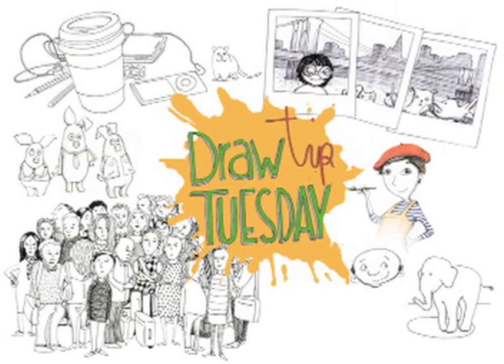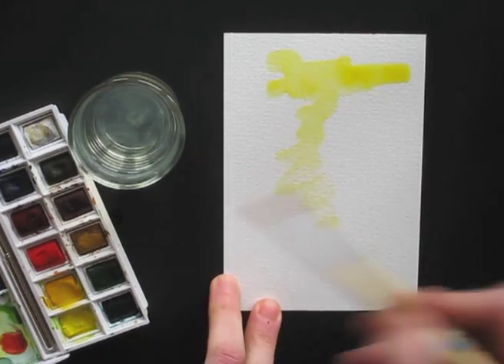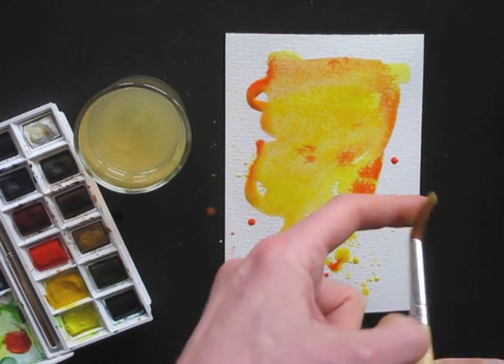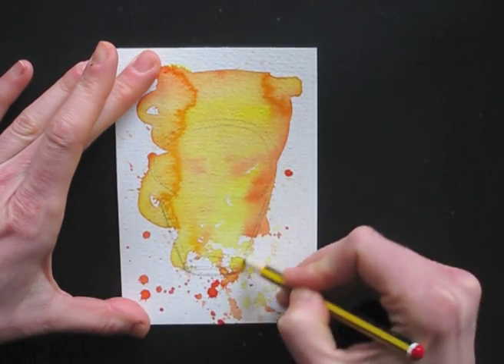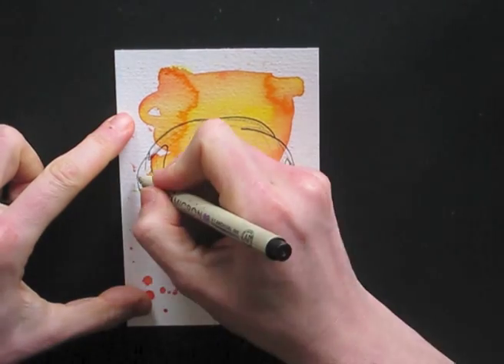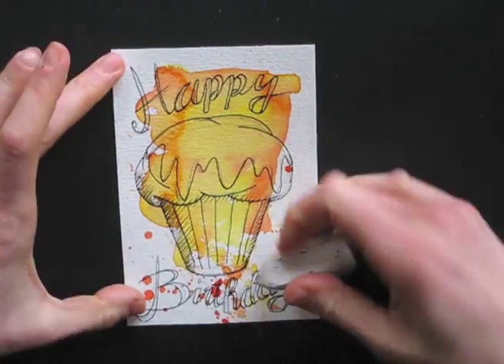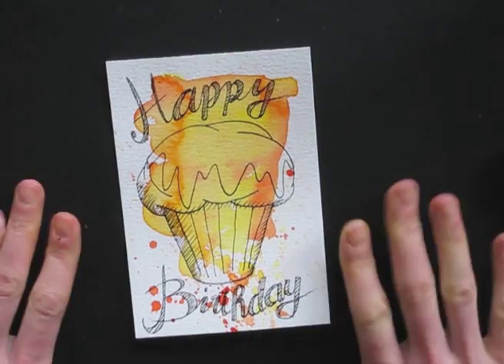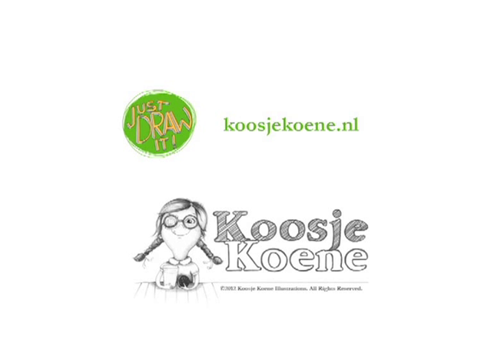DrawTipTuesday - DIY greeting card - March12 2013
In this DrawTipTuesday video I will show you how to craft your own personal greeting card.
Do you want to learn more?